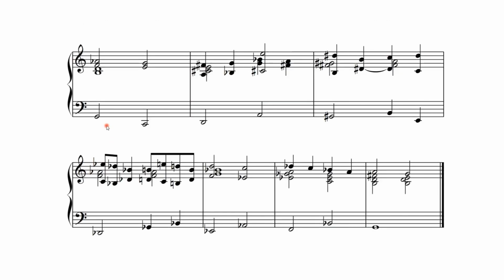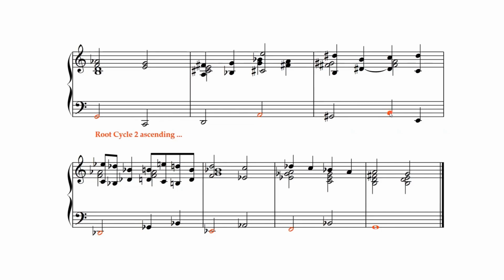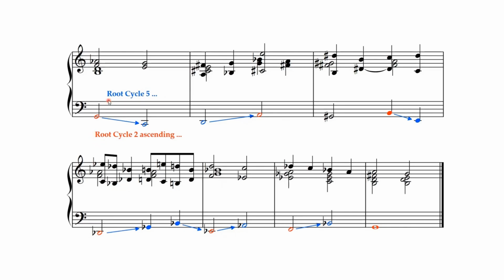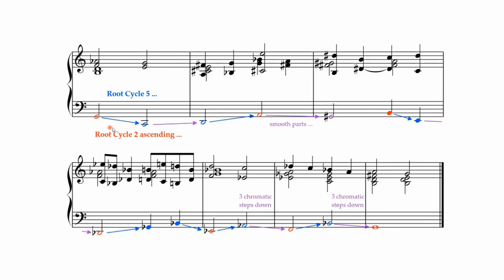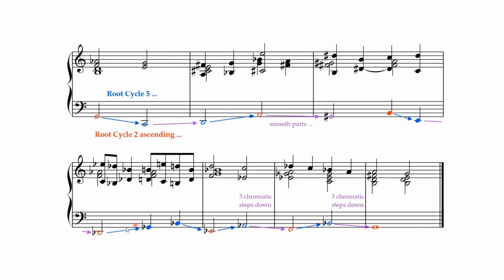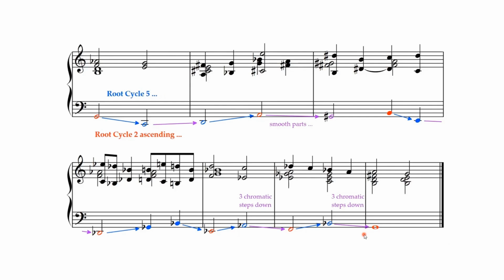From an Interval-based Sketch to the Orchestration [Composition Techniques & Interval Magic]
Join The Circle of Interval Magicians ✨🎼 & Get my best composition tricks ⤵️

If that’s your first visit… I’m Frank, co‑founder of the Circle 🧙‍♂️🎩 and the Music Interval Theory Academy—where we turn intervals 🔢 into musical magic ✨🎶.